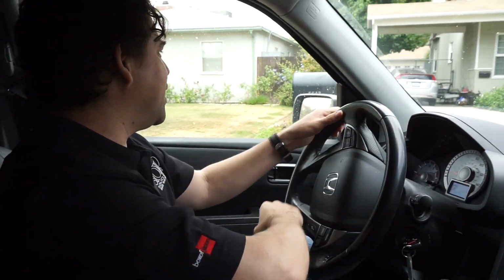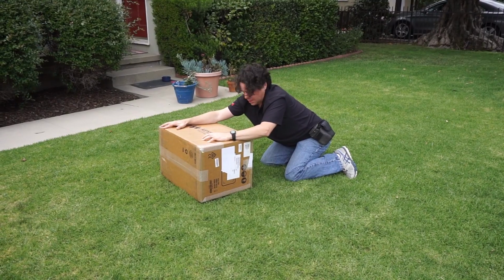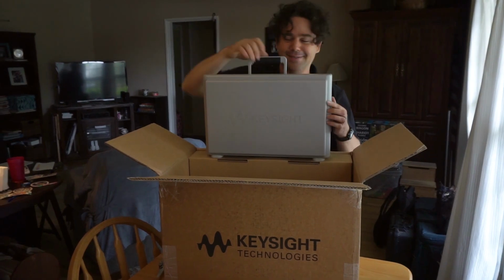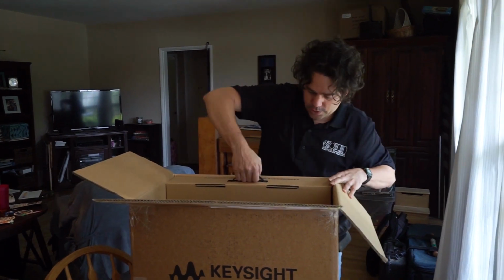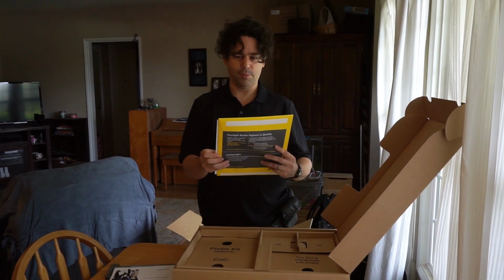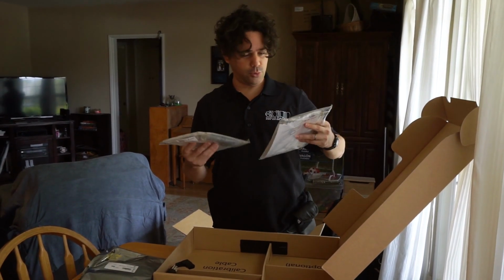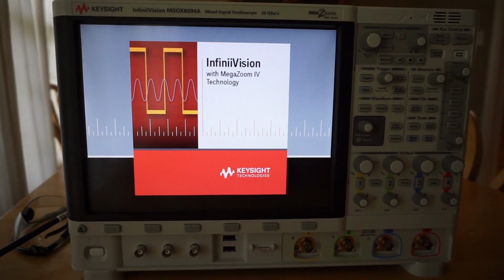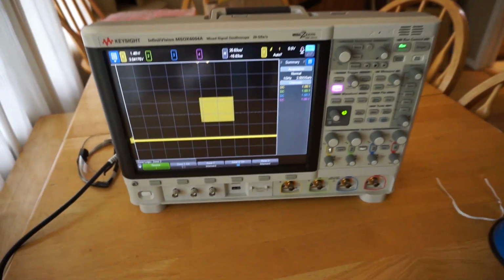Keysight Oscilloscope Arrival MSOX6004A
The Keysight Technologies 'Test To Impress' giveaway was an exciting battle to the end! The final call was so close that Keysight decided to give away THREE brand new MSOX-6004A scopes! I was a very lucky winner if this contest.